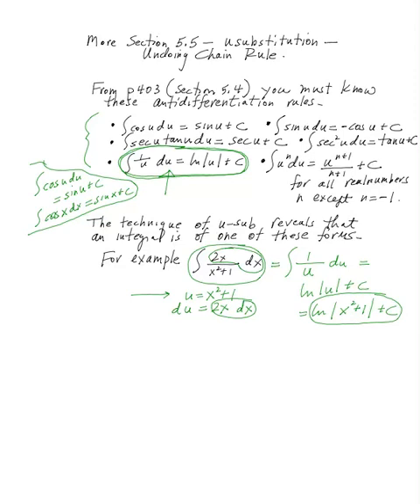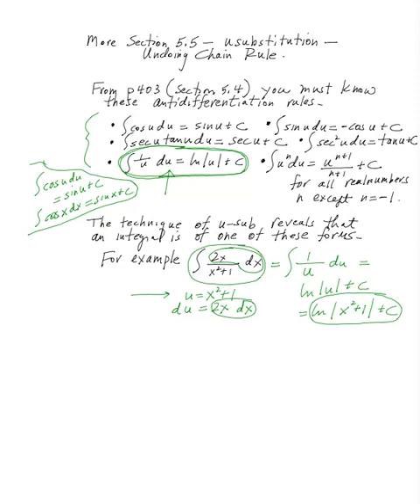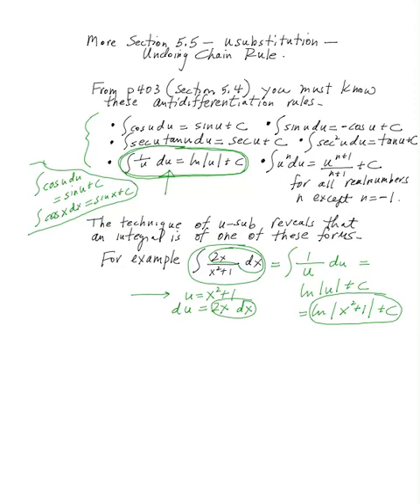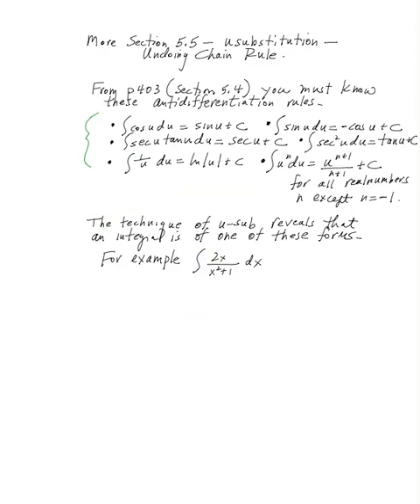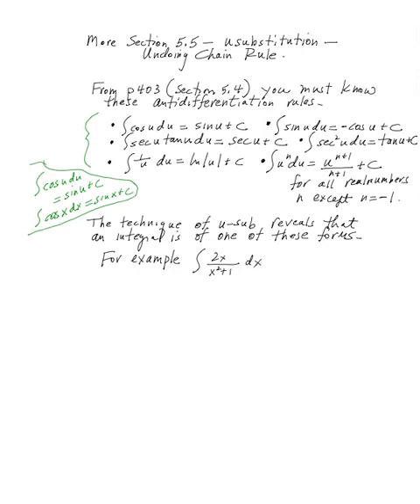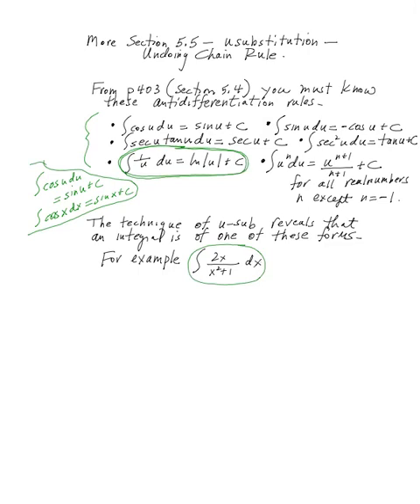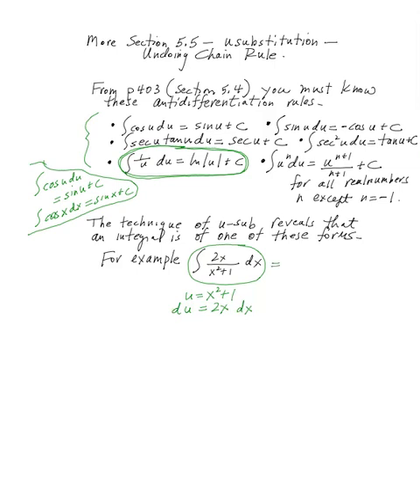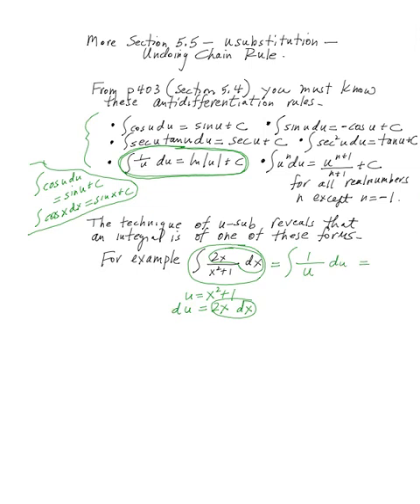Week 4 Day 3 Pencast 1